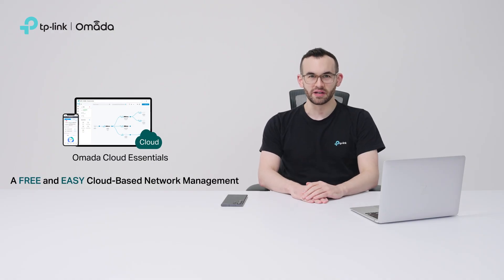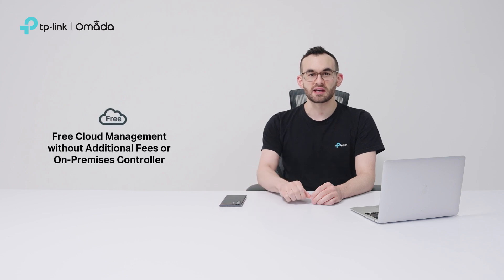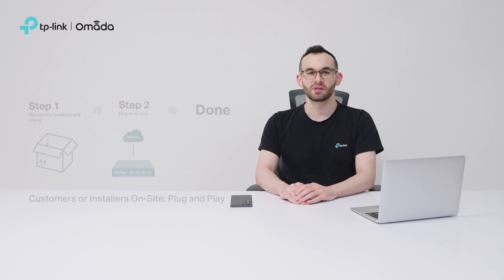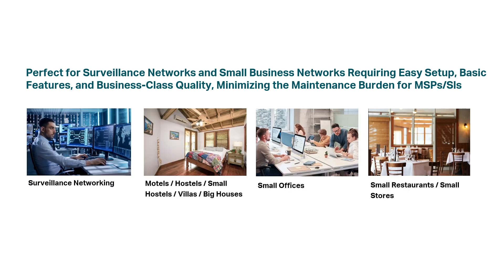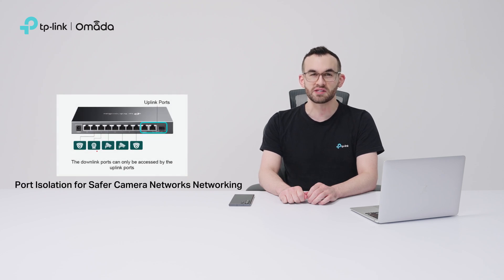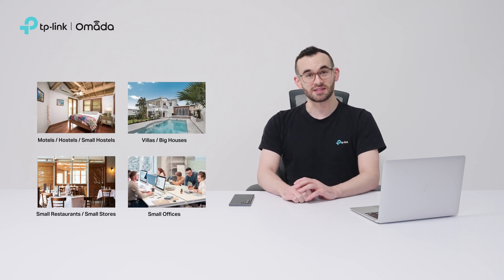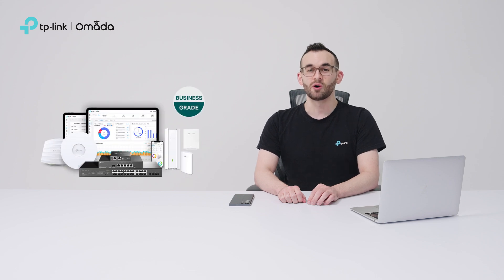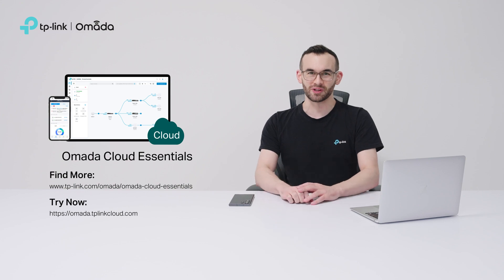Introducing Omada Cloud Essentials — A Free and Easy Cloud-Based Network Management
Omada Cloud Essentials is a free and easy version of the Omada Cloud-Based Controller.

It offers free, easy cloud-based centralised management and monitoring for the Omada networking system, covering access points, switches, and gateways, ideal for surveillance networks and small businesses.

· Free Cloud Management without Additional Fees or On-Premises Controller
· Super-Easy Setup via Your Phone without Unboxing — Save Time & Boost Profits
· Zero-Touch Provisioning (ZTP)
· Cloud to Remote Troubleshooting and Maintenance via Omada App or Web browser
· Fully Manage Omada Access Points, Managed Switches, and Gateways
· Unlimited Management Scale for Multi-Sites

0:00 What is Omada Cloud Essentials？
0:36 Features and Superiorities of Omada Cloud Essentials
1:53 Scenarios of Omada Cloud Essentials
3:57 Why choose Omada？